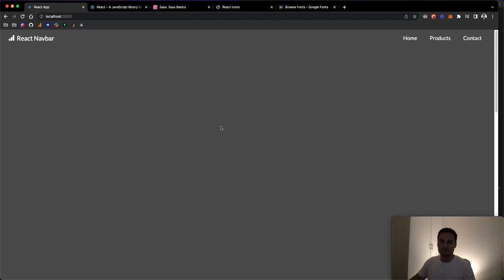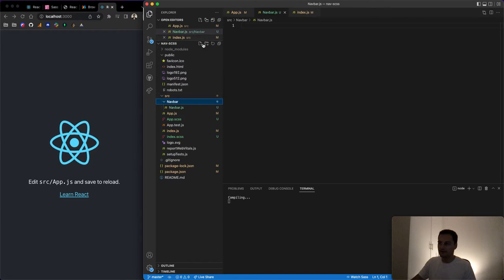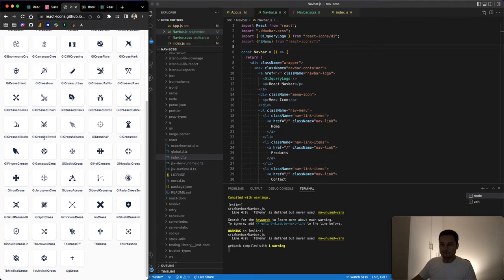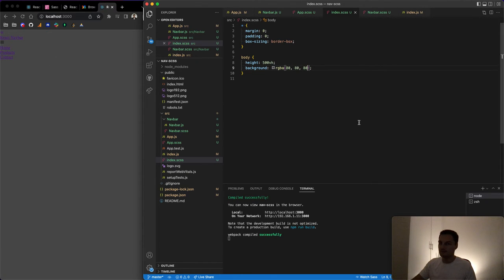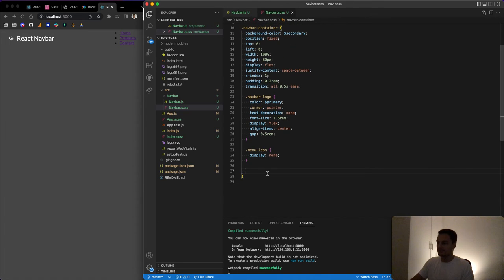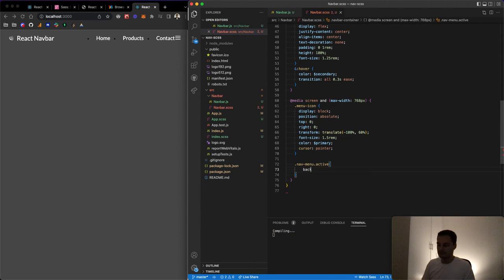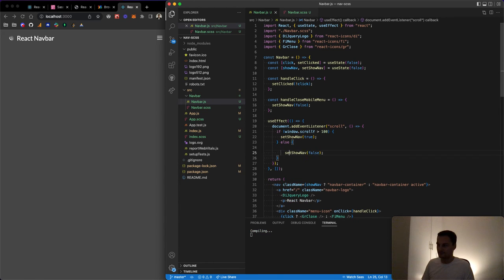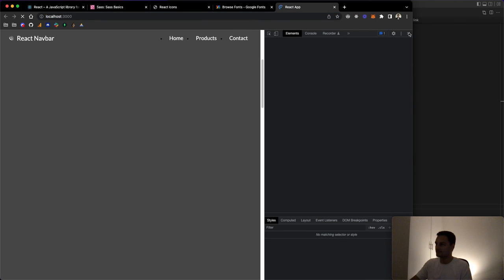React navbar with Sass - Beginner tutorial